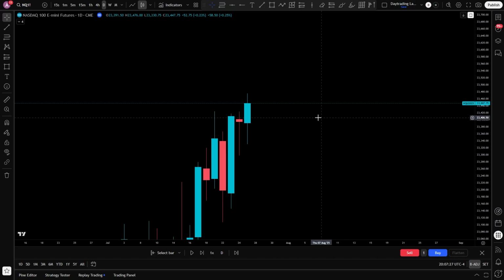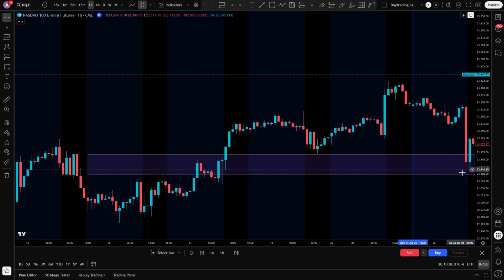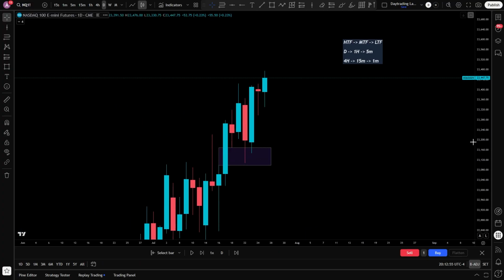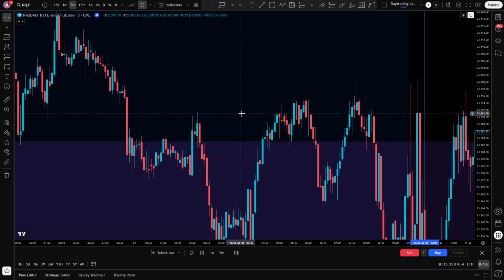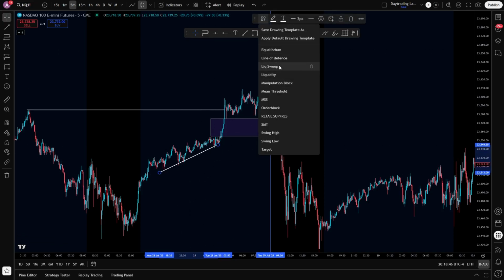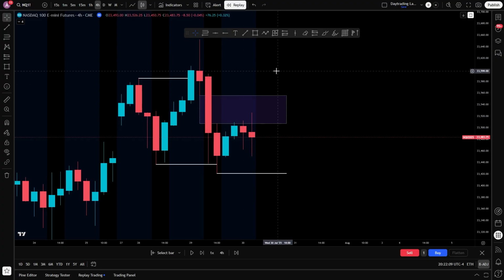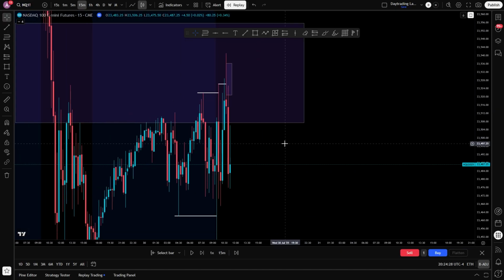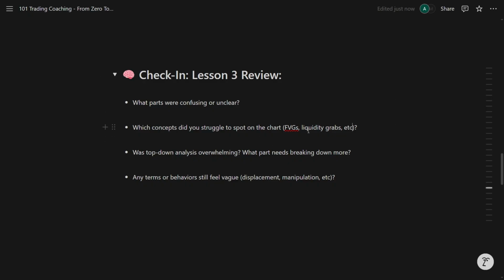The Confusing Parts of Price Action Simplified - From Zero to Funded Trader: Ep. 3,5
In this special review session, I sit down with my little brother to go over the parts of price action that were confusing him the most. We break down tricky concepts, clarify misunderstandings, and reinforce the lessons from previous episodes so he can trade with more confidence.

This lesson is all about clarity and understanding, making sure no crucial concept is left behind as we continue his journey toward becoming a funded trader.

Follow along and see how reviewing and addressing confusion can make a huge difference in mastering price action! 🚀